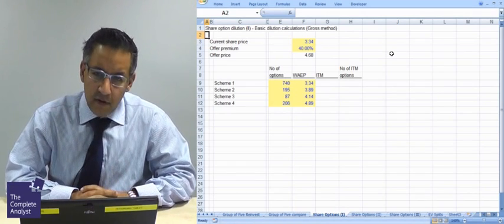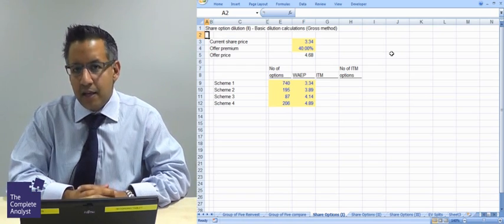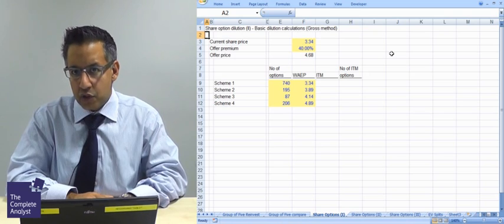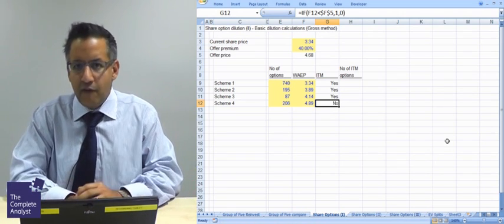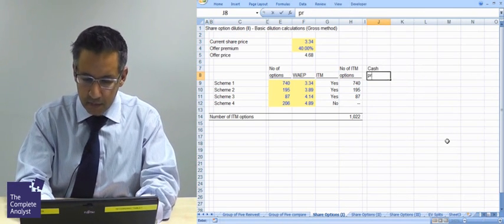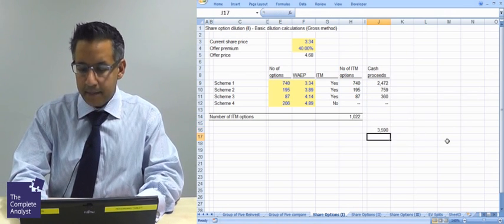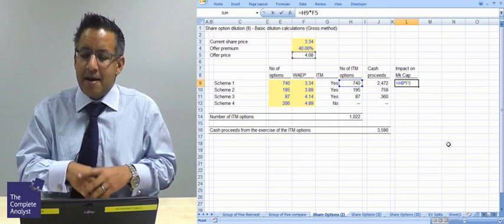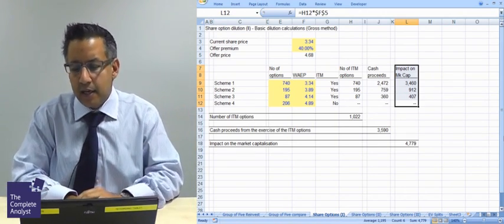Share Options - Basic Dilution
This videos discussing the impact of dilutive impact of share options on a valuation.  Investment bankers can use a number of different methods in order to isolate the impact of the dilution.  This videos runs through a basic dilution model.  Further videos in our series go to examine the treasury method, the impact of dilution on enterprise and equity value